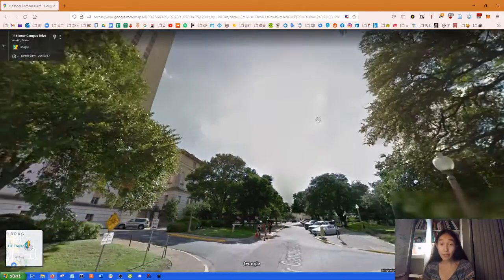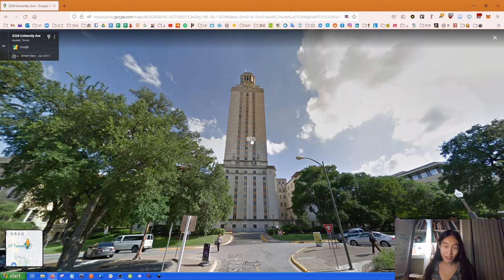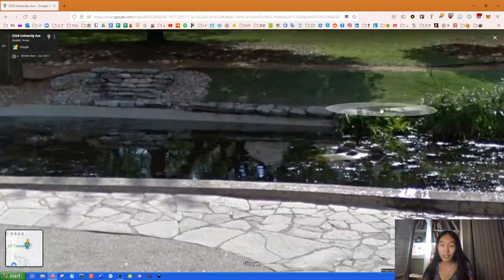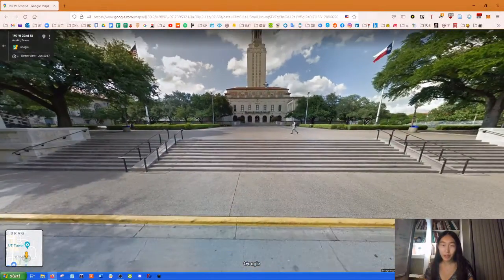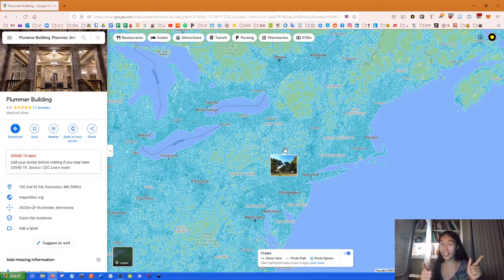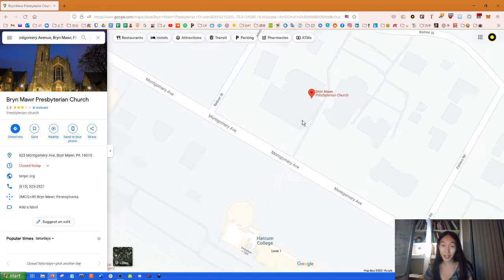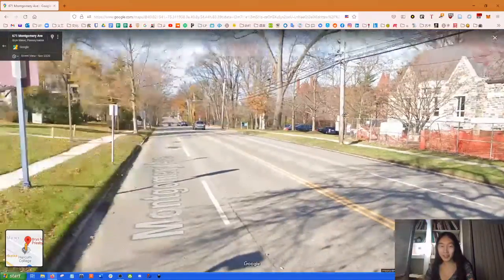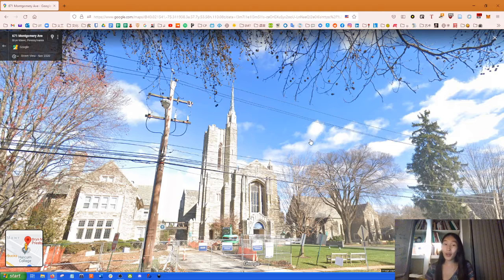First Four Carillons of the Carillon Project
In this video, I show you the buildings of the first four carillons of the Carillon Project, which is an opportunity I created for composers to get their carillon works played. These carillons are the first to accept submissions from composers.